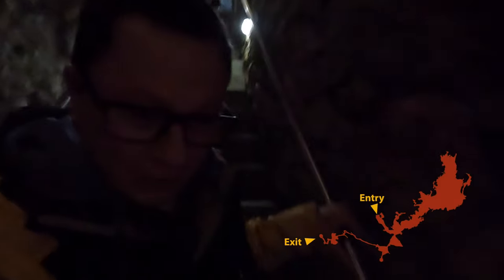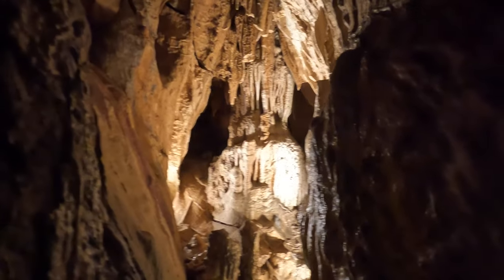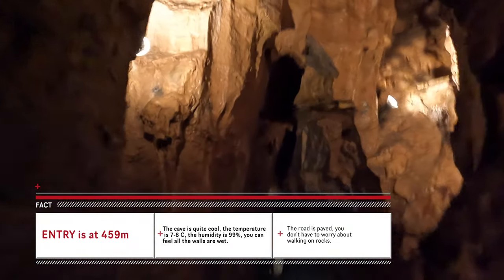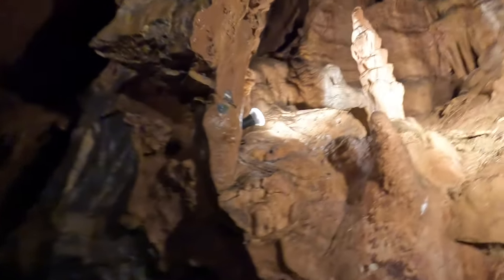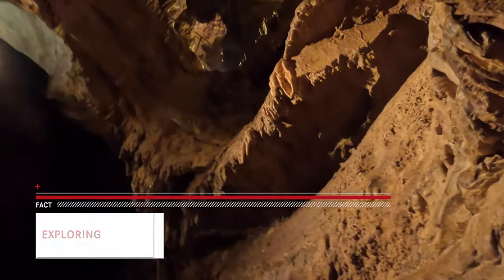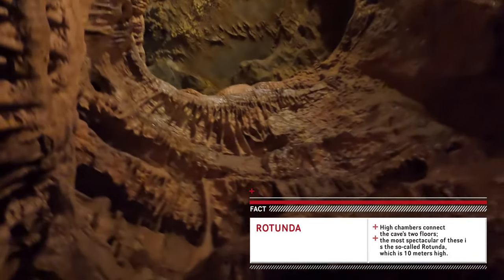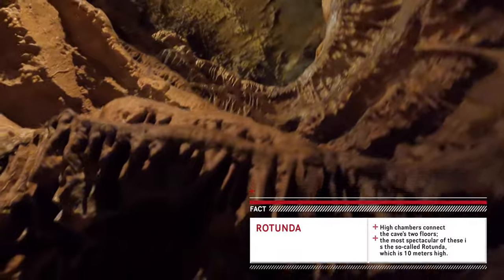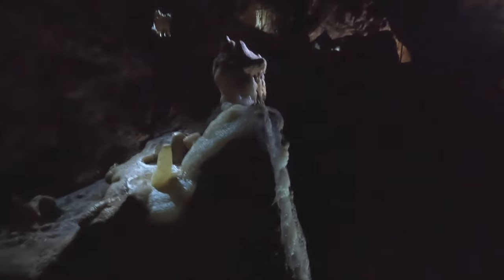Cave Exploration - Balcarka Cave in the Moravian Karst, Czech Republic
Embark on a mesmerizing journey as we venture into the depths of Jeskyně Balcarka Cave in Moravský kras, Czech Republic. Join me as I unveil the hidden wonders of this enchanting cave, sharing its fascinating history and showcasing its breathtaking formations.

Experience the awe-inspiring beauty of stalactites, stalagmites, and other mesmerizing geological features that have been sculpted over thousands of years. Immerse yourself in the magical atmosphere and learn about the unique ecosystem thriving within this subterranean world.

For more practical information and an in-depth exploration of Jeskyně Balcarka Cave, visit my extended article

Discover valuable tips, directions, and additional insights to enhance your own cave exploration adventure.

I invite you to my website, where you will see interesting materials and tips for travelers.

About Szymon:

I come from Poland, for many years I have been traveling around the world visiting places that are unknown but also known. I am a Master of Science in Computer Science by profession. After many years of putting my adventures in my desk drawer, I decided to share what I experienced, but also where I am going now.